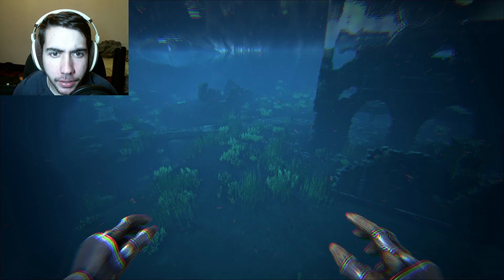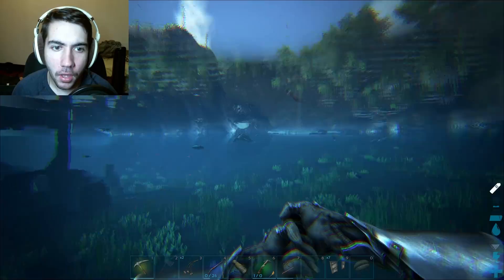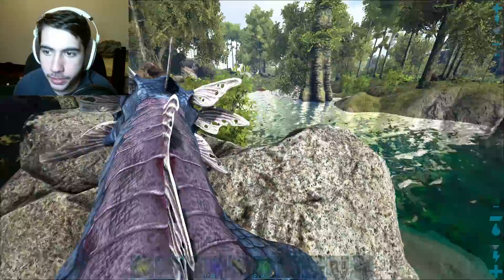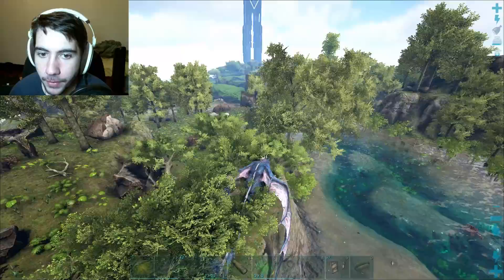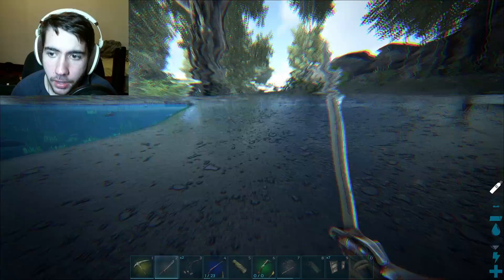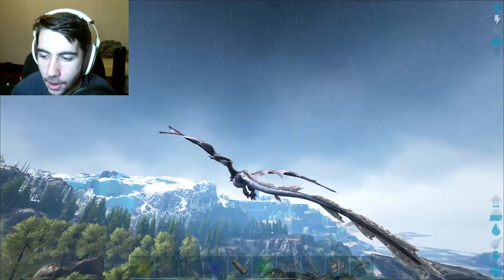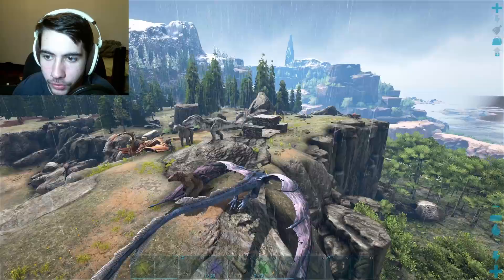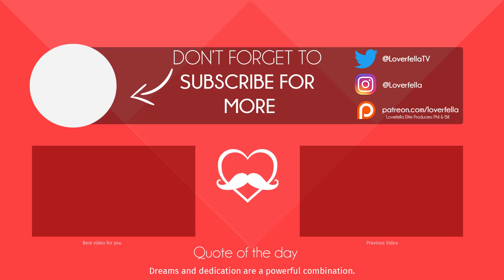IS THIS OTTER MORE DANGEROUS THAN IT LOOKS? | Ark Survival Evolved: Lover Invades | E23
Probably not, but it was a blast to tame such a cool dino :)

My name is Zach. I'm here to inspire you every single day through my videos. I make vlogs, gaming videos, and inspiring talks that are honest and open about my life. This channel is family-friendly and kid friendly - so everyone is welcome here. Spread the love, fellas for life.